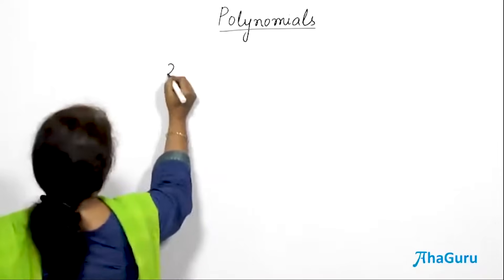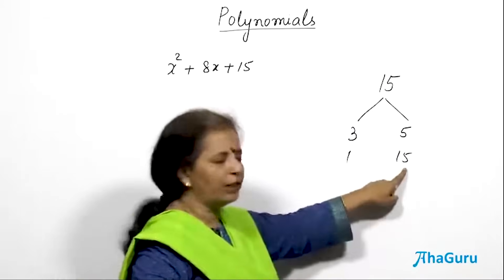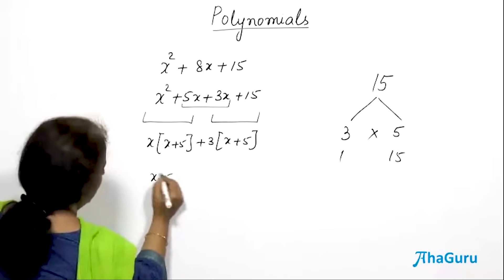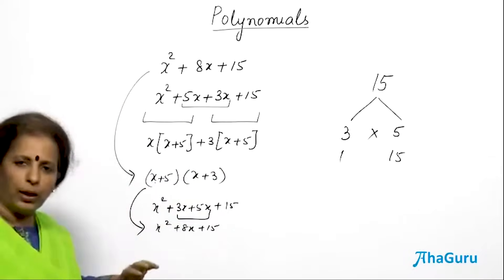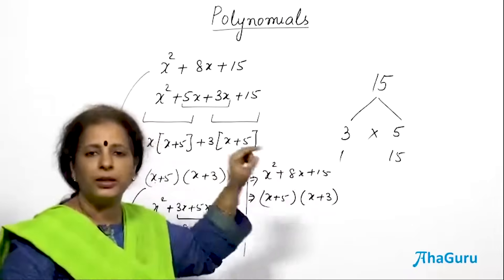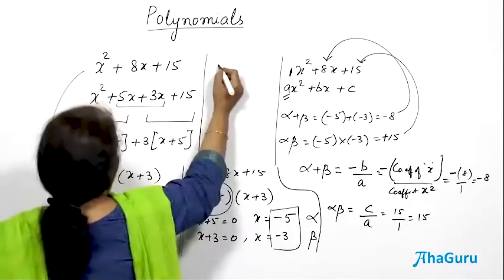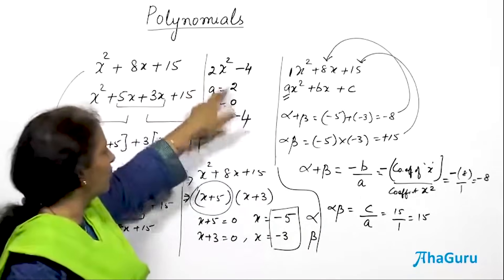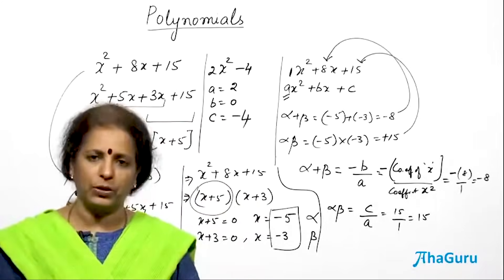Relationship Between Roots of Quadratic Polynomial | Chapter 2 Polynomials | Class 10 Maths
Welcome to our video on understanding the relationships between the roots of a quadratic polynomial! In this video, we'll delve into the fascinating connections between the roots of a quadratic equation and its coefficients.

Happy Learning!